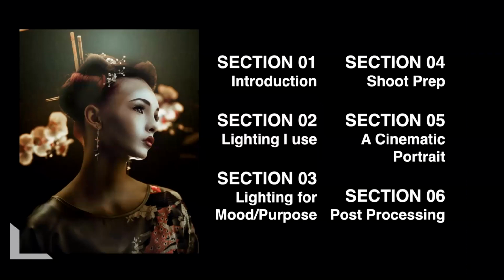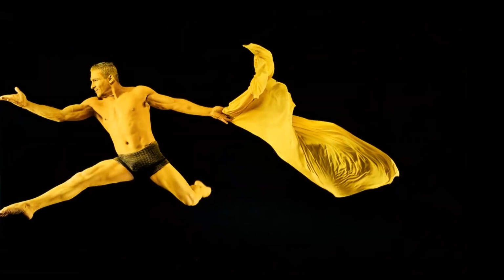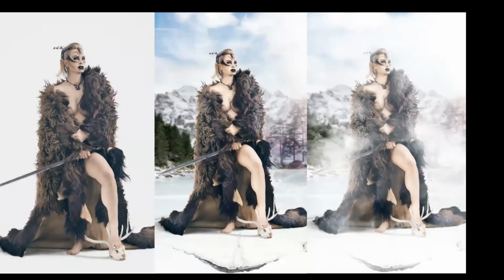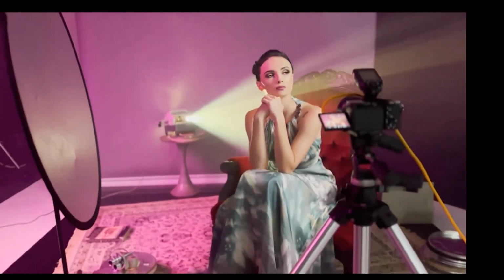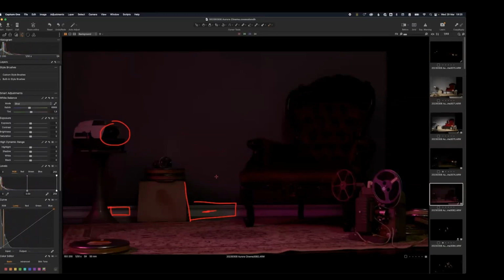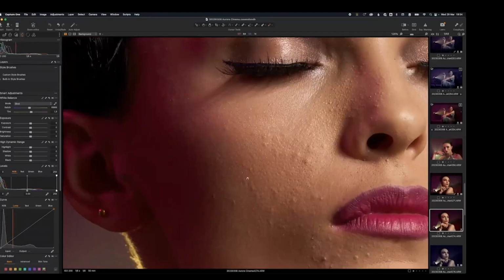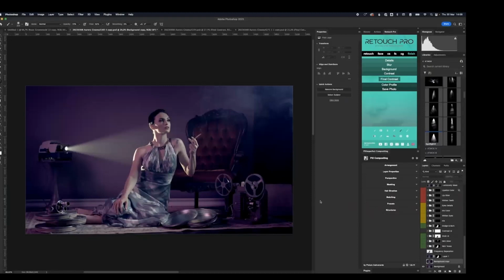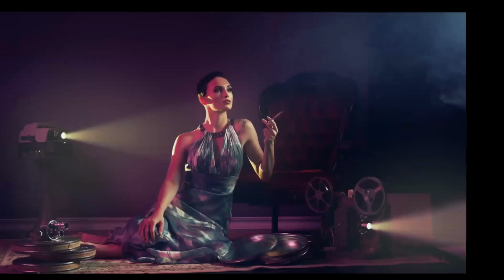Three Point Lighting for Cinematic Portraits with Gèran and Michelle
1. Introduction
2. Lighting I use - brief description of gear
3. Lighting for mood/purpose - Single light building to 3 point lighting.
4. Shoot prep - Makeup, Costume, set, planning. (Basics)
5. 3 light setup and shoot - From setup to final shot.
6. Post Processing - From Capture One to PS and my tips for archiving.